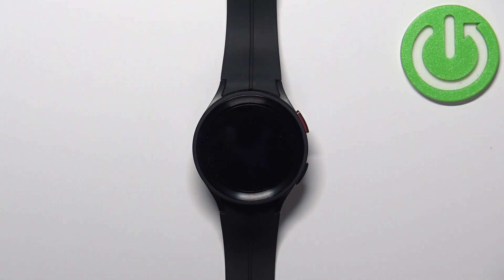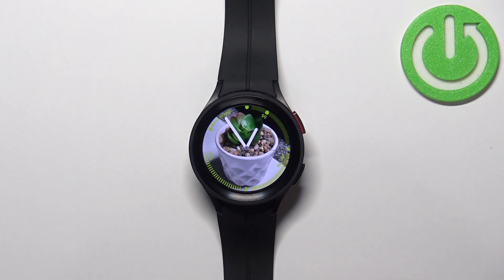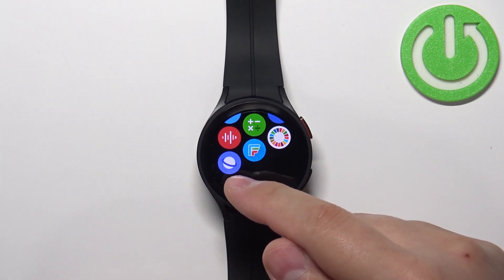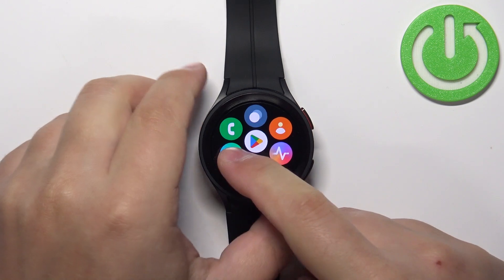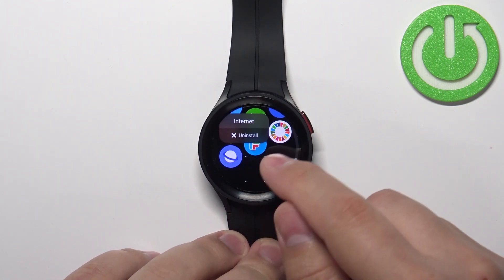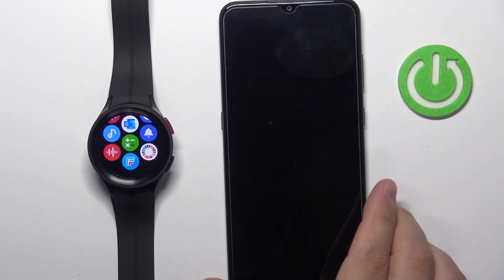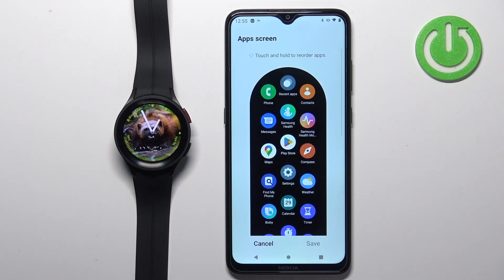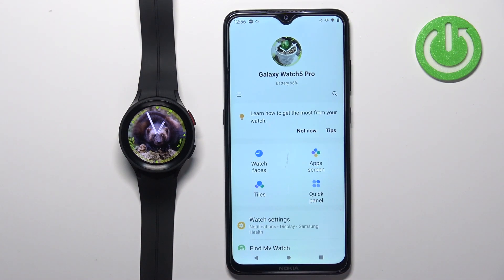How to Customize App Menu in Samsung Galaxy Watch 5 Pro?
In this video we will show you how to personalize the app menu on this watch. You can make some changes there, customize it to your preferences.

How to Edit App Menu in Samsung Galaxy Watch 5 Pro? How to Manage App Menu in Samsung Galaxy Watch 5 Pro? How to Control App Menu in Samsung Galaxy Watch 5 Pro? How to Set Up App Menu in Samsung Galaxy Watch 5 Pro?